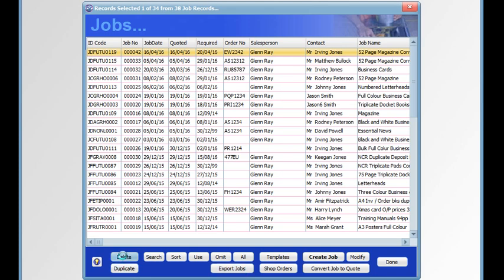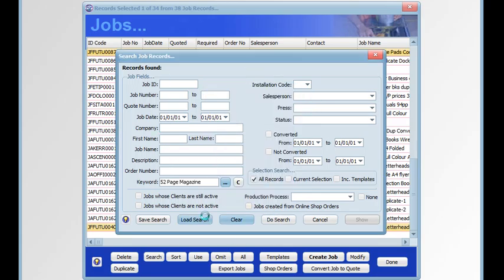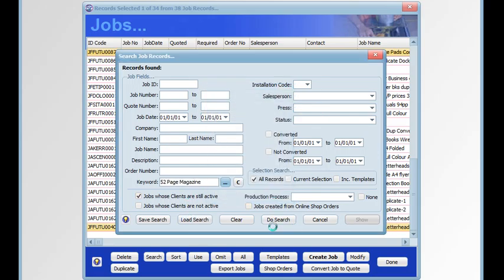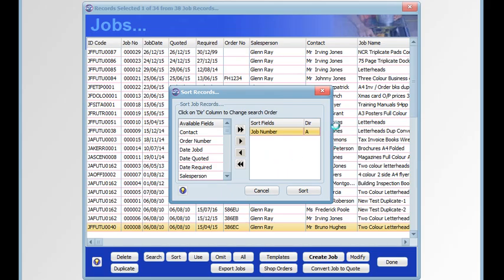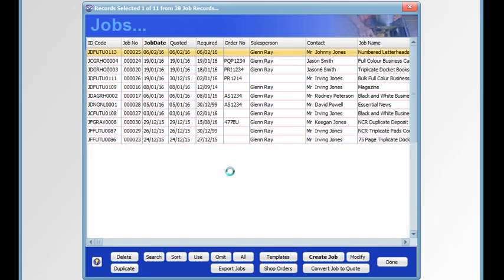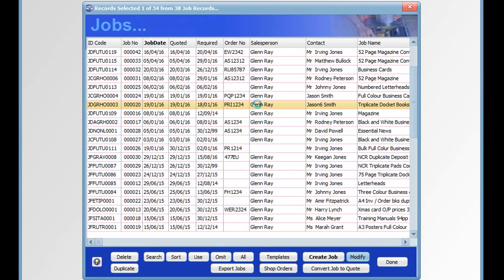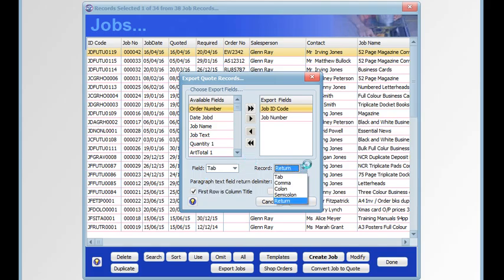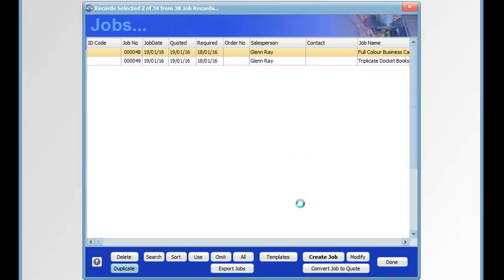PQP11 Jobs Output Screen